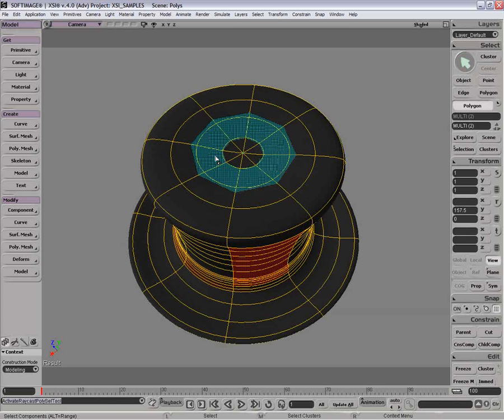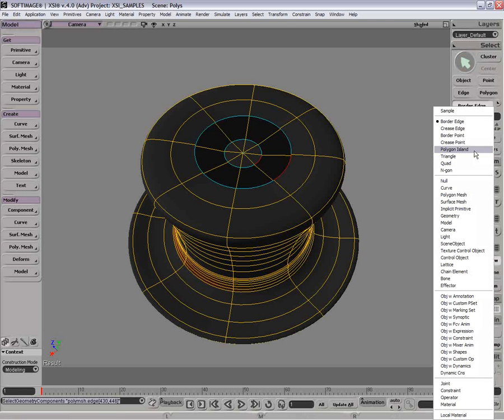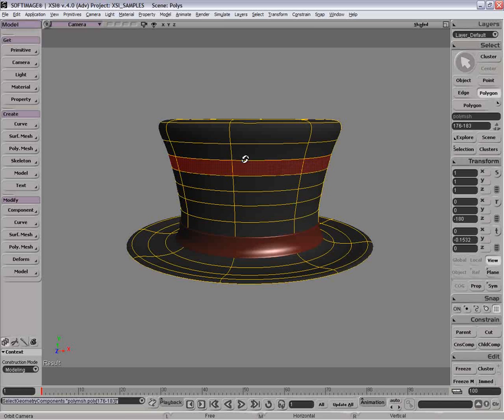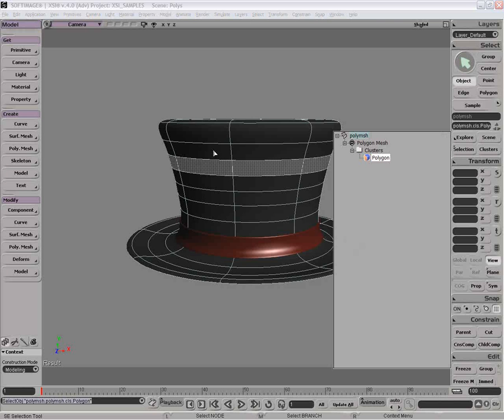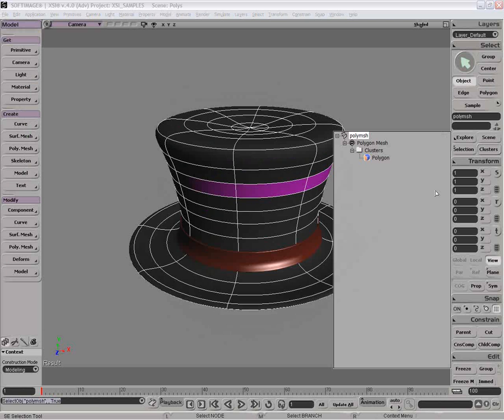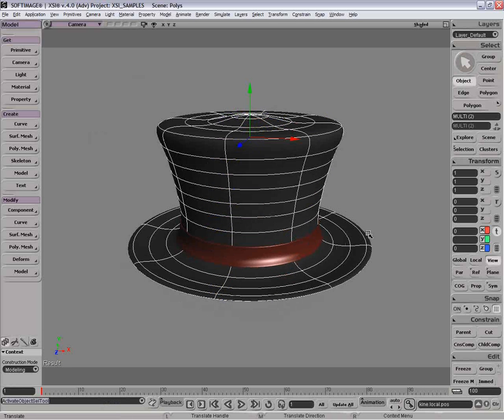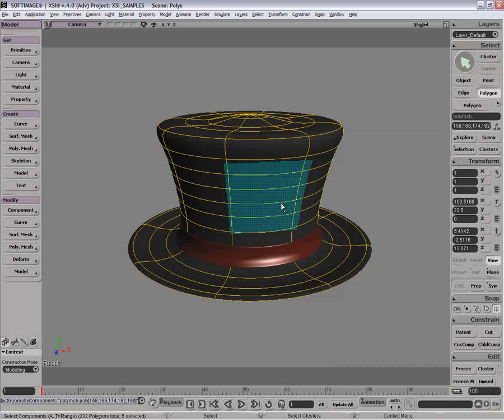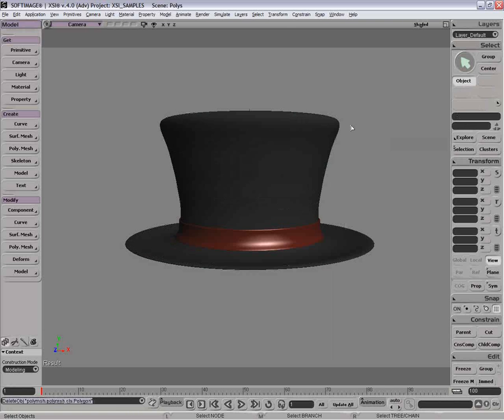Modifiers & Deforms 01 Polygon Topology